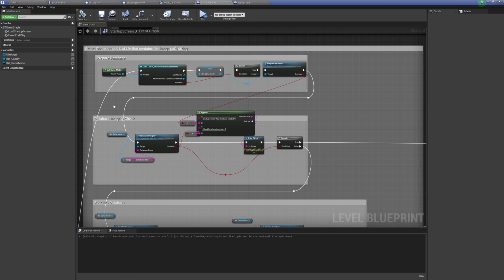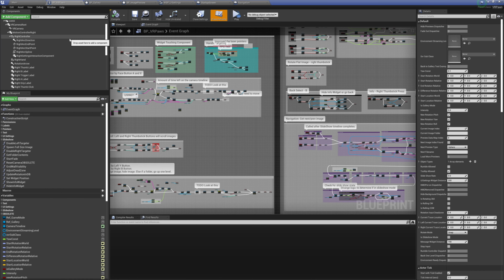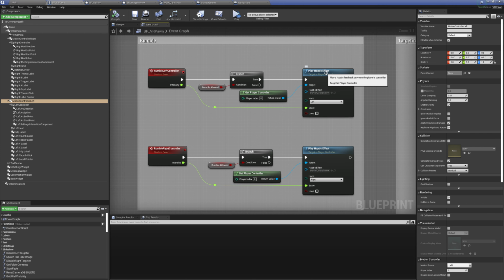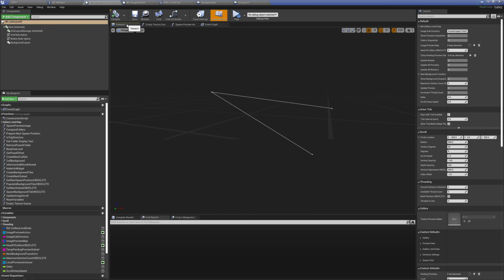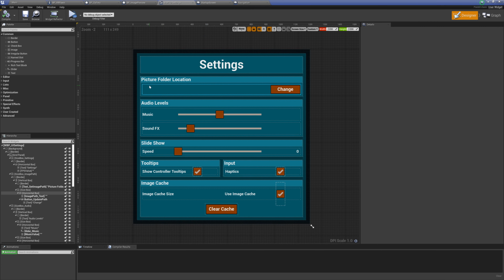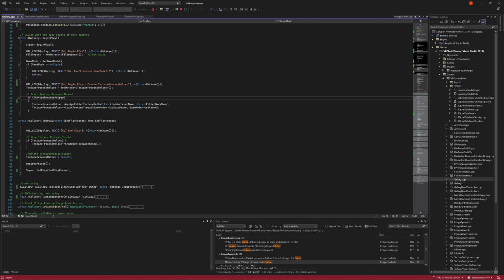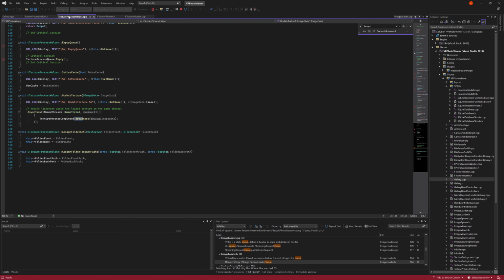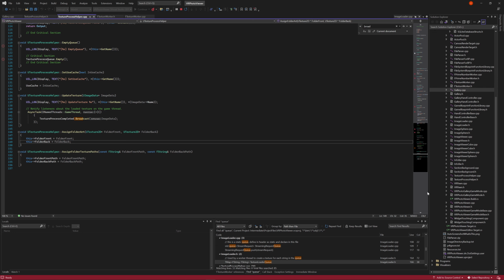VR Photo Viewer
This is a demo and overview of the VR Photo Viewer I created with Unreal.

0:00 Intro to VR Photo Viewer
1:34 Unreal editor and blueprint walk through
9:35 Code review in Visual Studio